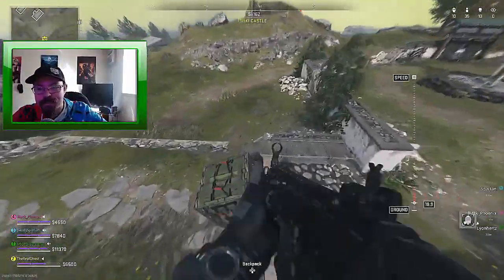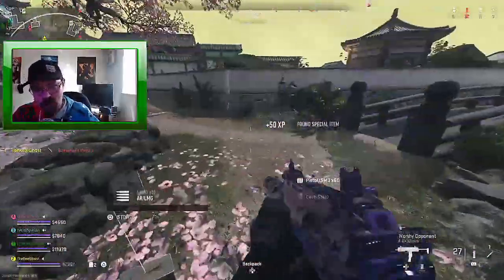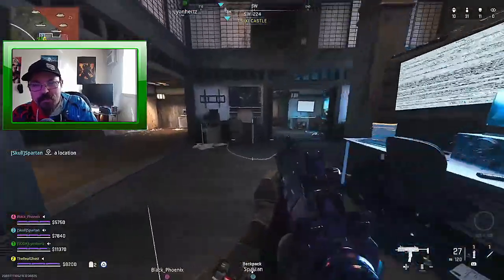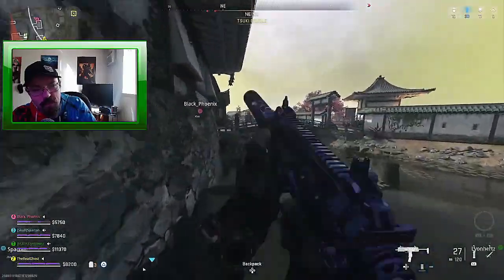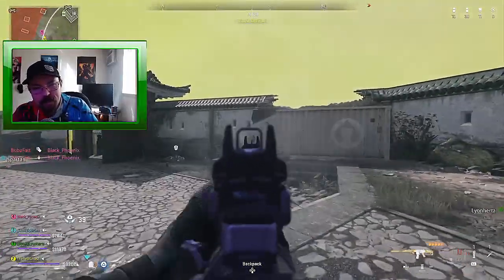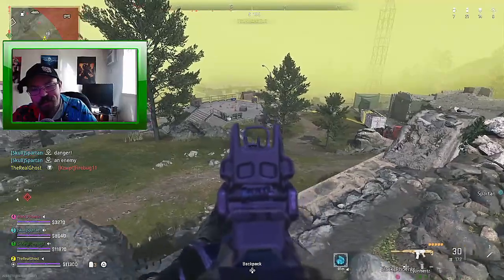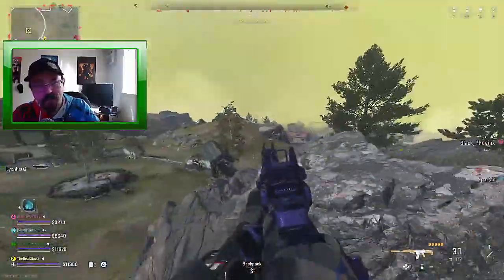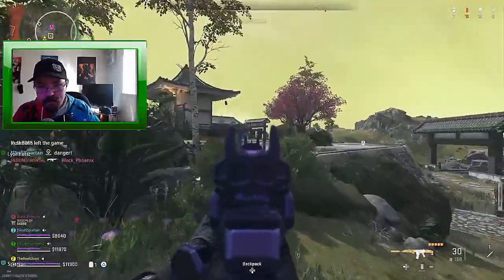BlackCell is Here and Wants Your Money in Season 3